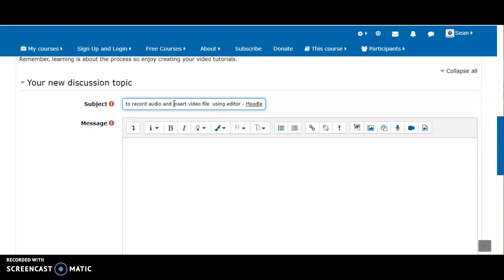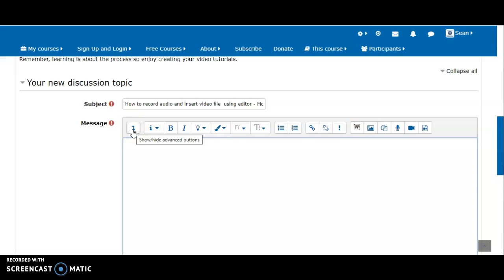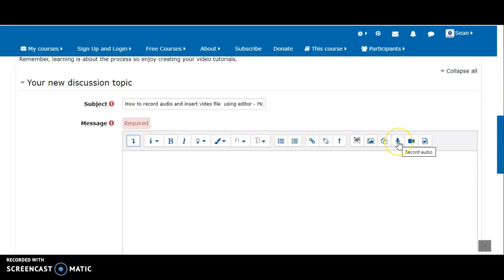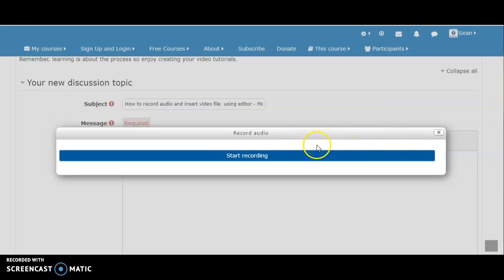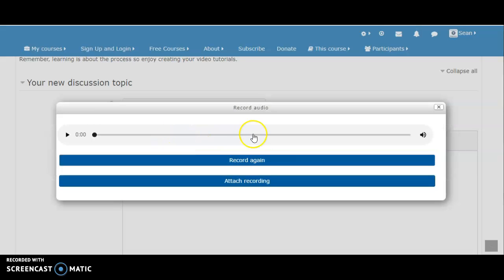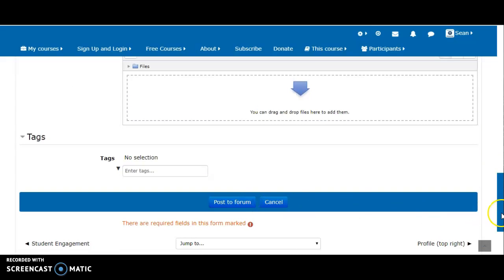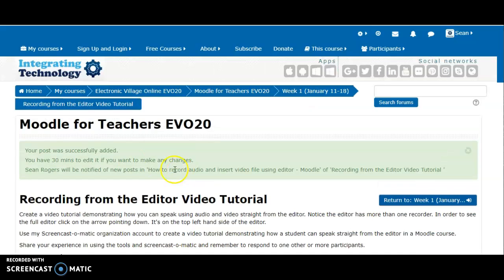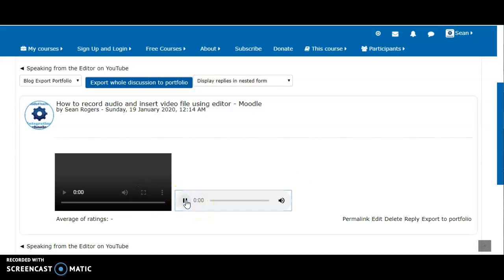Record audio and insert video file editor - Moodle